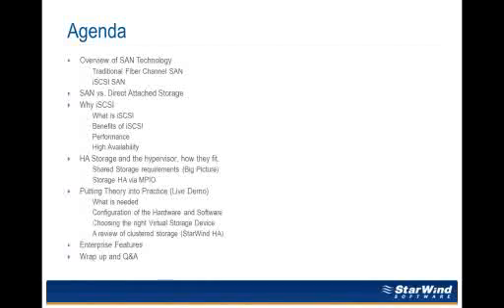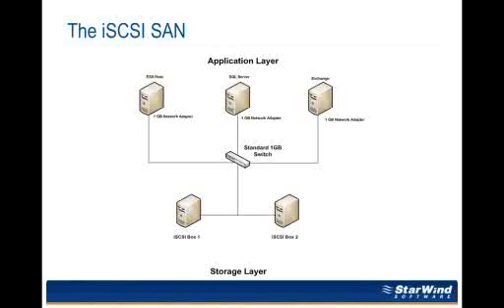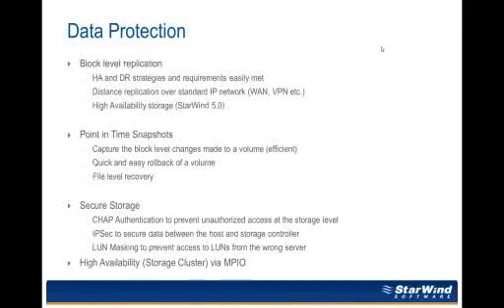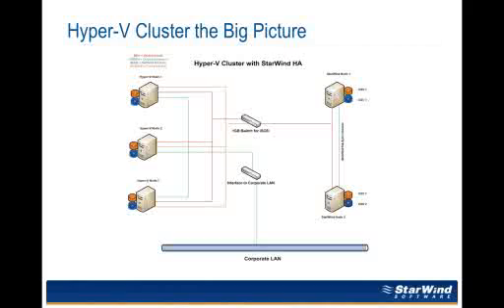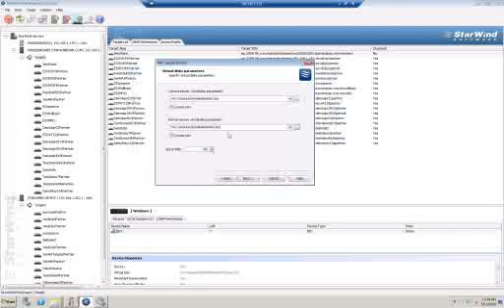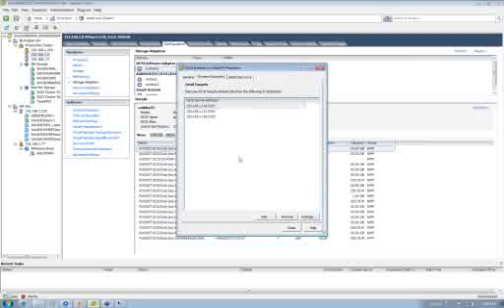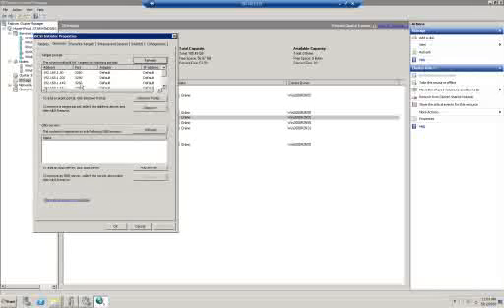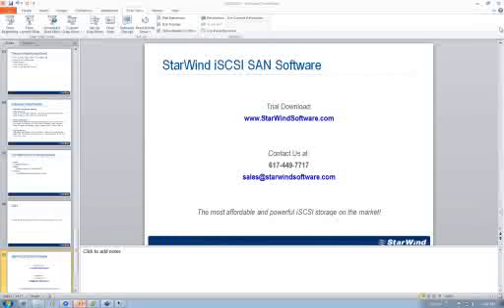Introduction to High Availability Storage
This webcast covers the benefits and features of High Availability Storage for failover clustering. It also explains how to build centralized, networked storage by using SAN Software to convert an Intel-architecture x86 or x63 server into a SAN that can be used for VMware vSphere, Hyper-V or any other server applications configured for failover clustering.

On this Webinar, Bob Boule covered the following topics:

* How to increase data and application availability.
* How HA simplifies storage management.
* How automatic failover works with synchronous mirroring.